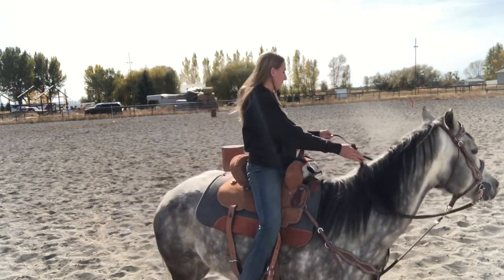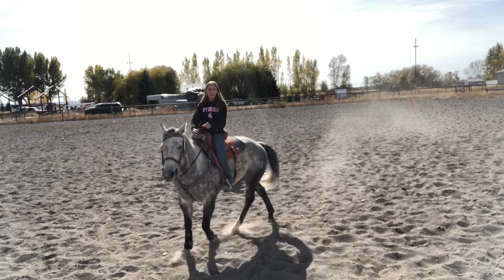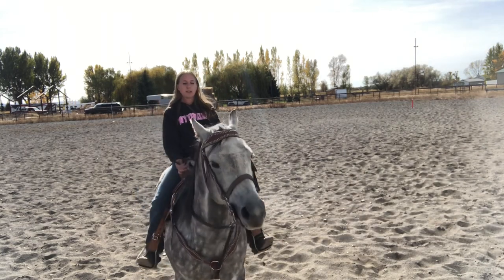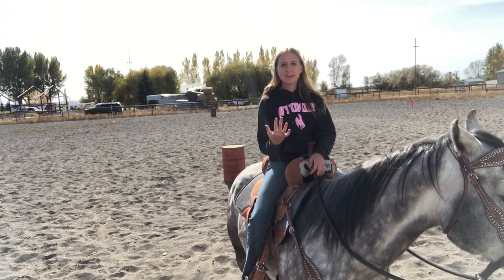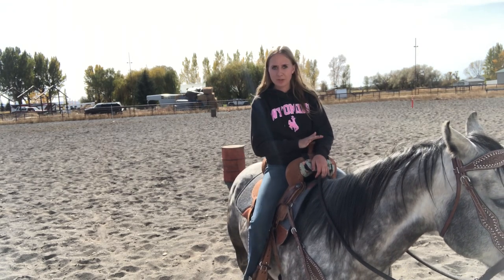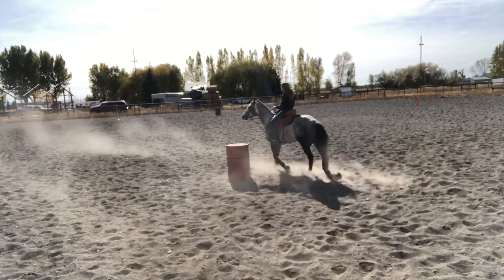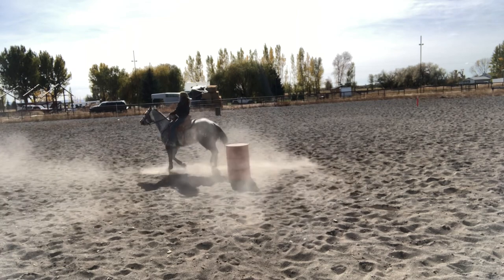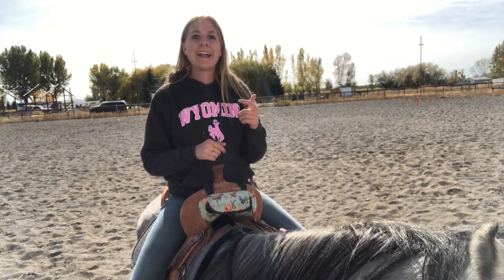5 MISTAKES BEGINNER BARREL RACERS MAKE! (Barrel Racing training)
The top 5 mistakes beginners barrel racers make that are holding them back from making progress on the barrel pattern.
As always I am here to coach you I’m anything you need help with as far as barrel racing training goes, so feel free to comment below if you have any questions!
       🔥I can’t wait to see in next time!🔥
Here’s a video you might enjoy watching if you liked this video